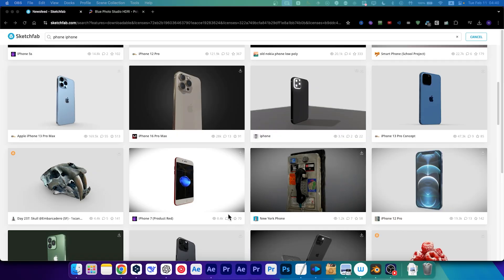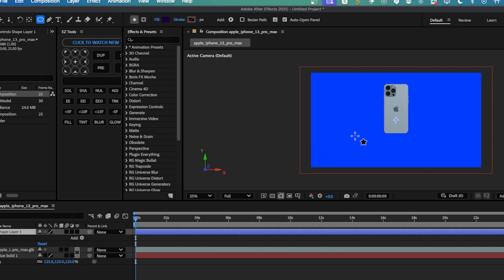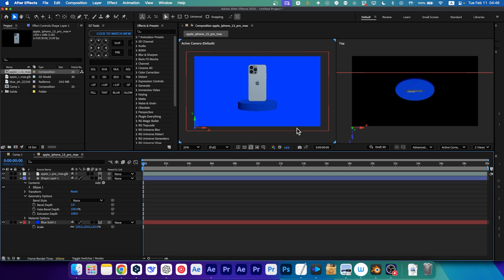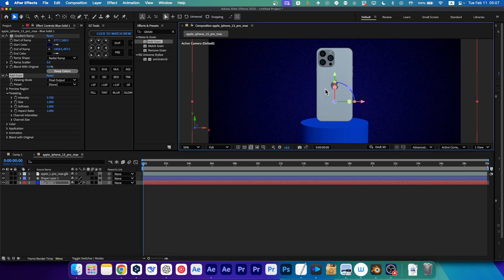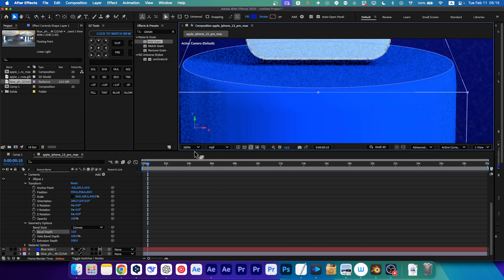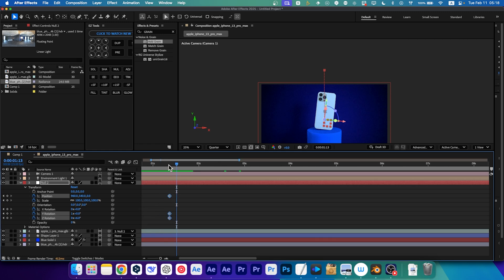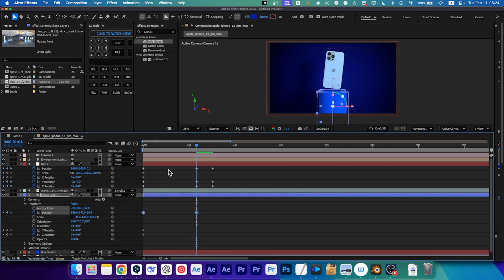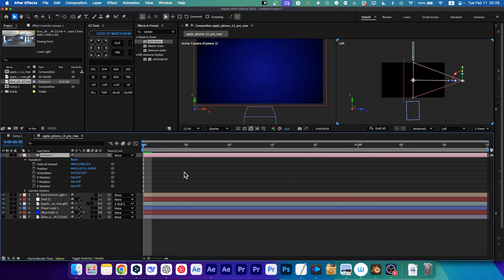Simple Product Animation In Adobe After Effects 2025